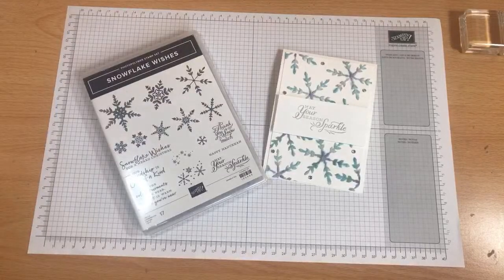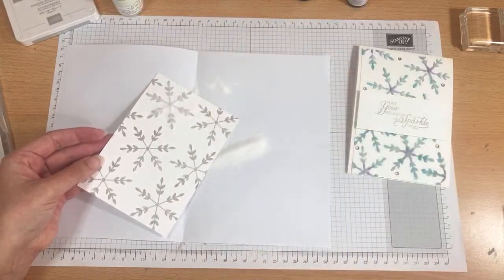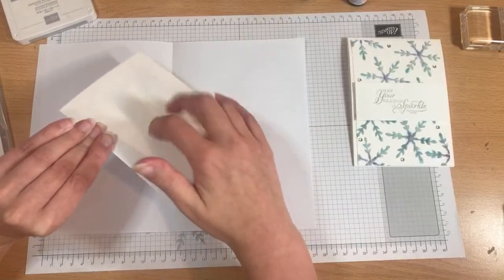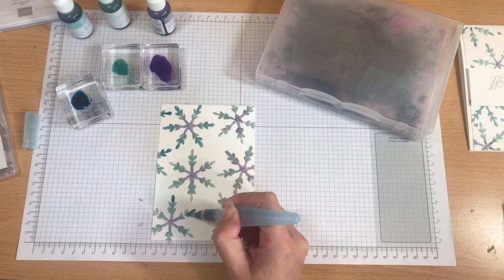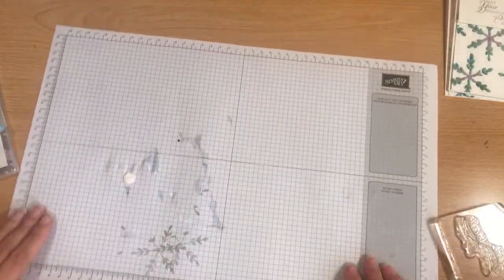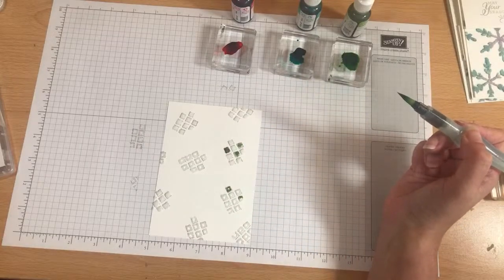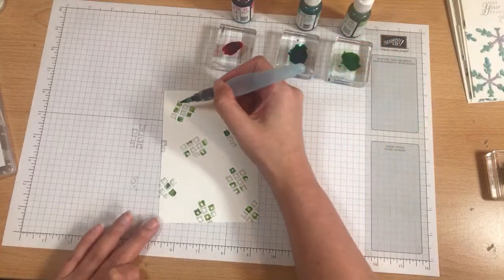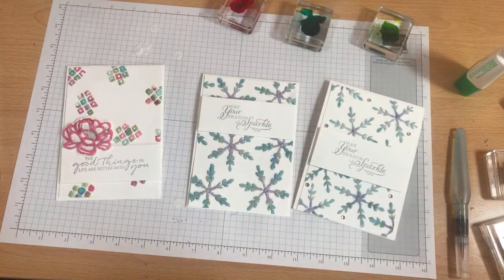🟢LIVE : Salt Watercolor technique feat. Stampin' Up!